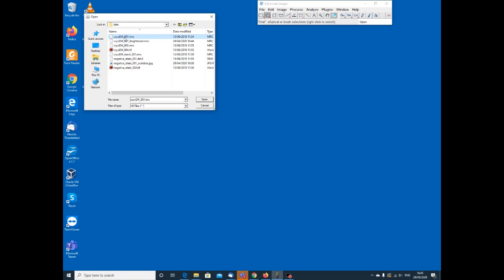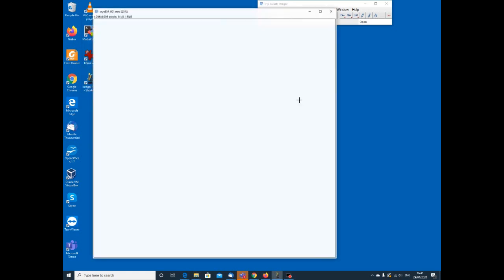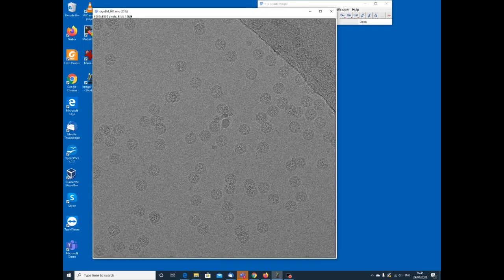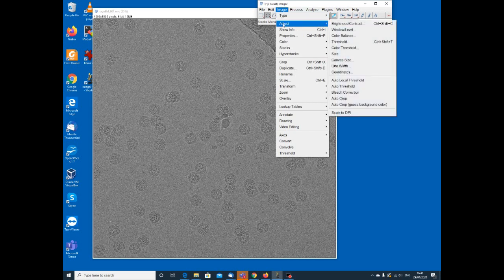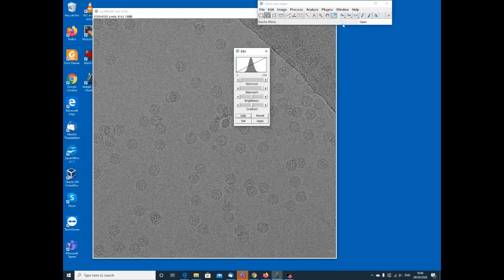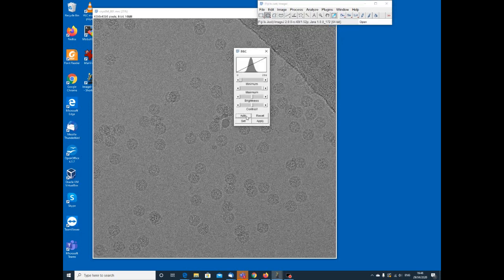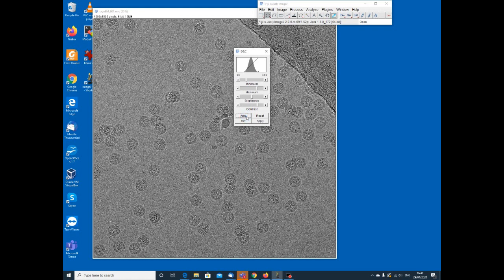adjust brightness and contrast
This video shows you how to use Fiji to open an image and adjust the brightness and contrast. Fiji is a publically available software package used for image analysis and which is based on ImageJ.